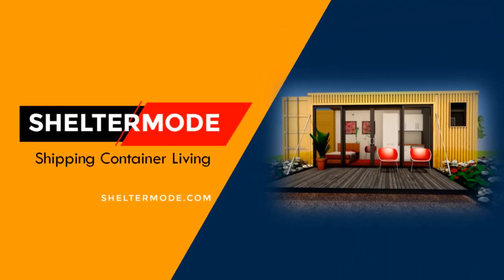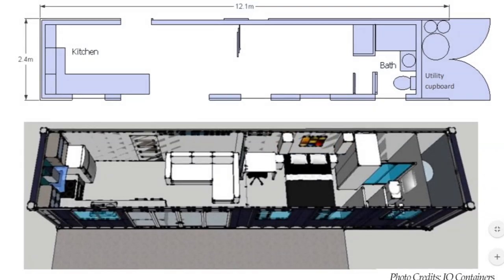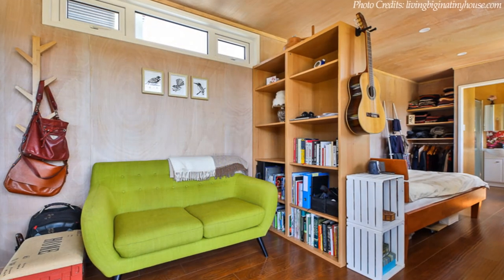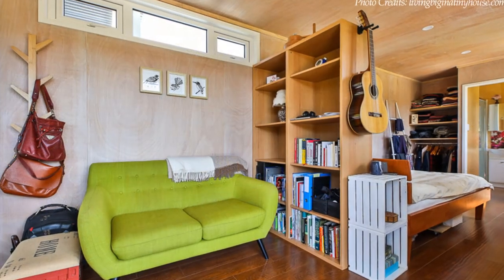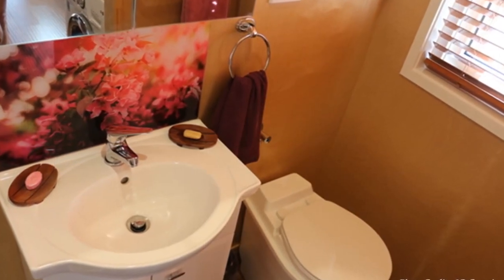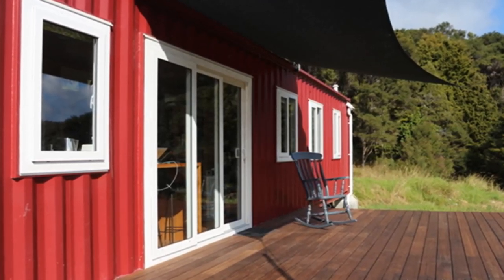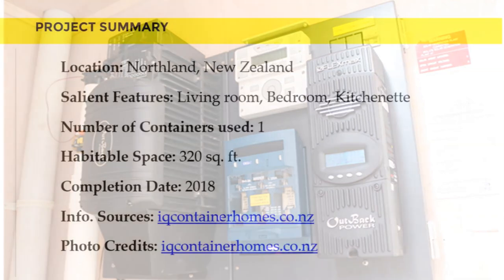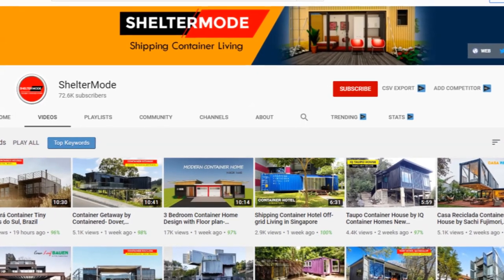Coromandal Off-grid Shipping Container Home in New Zealand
Coromandal Off-Grid Container Home in New Zealand Charges an Electric Car. In this video, we bring to you an Off-Grid Shipping Container Home in New Zealand fully powered by solar and Charges an Electric Car by IQ Container homes. This unique house is a converted 40' High cube container that offers an ideal place to chill out, kick back and connect with nature. The container was craned to the site and then installed on a concrete pier foundation to elevate the structure away from moisture. The house generates power from a 3.5kw array of solar panels; the solar system is even able to charge an electric vehicle making the home self-sufficient.

Project Summary.
Location: Northland, New Zealand
Salient Features: Living room, Bedroom, Kitchenette
Number of Containers used: 1
Habitable Space: 320 sq. ft.
Completion Date: 2018
Info. Sources: iqcontainerhomes.co.nz
Photo Credits: iqcontainerhomes.co.nz